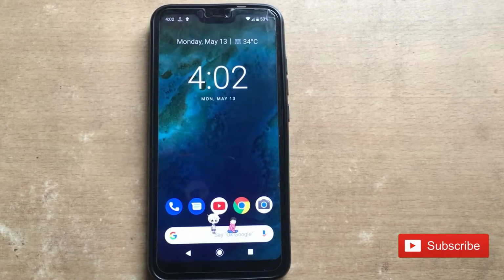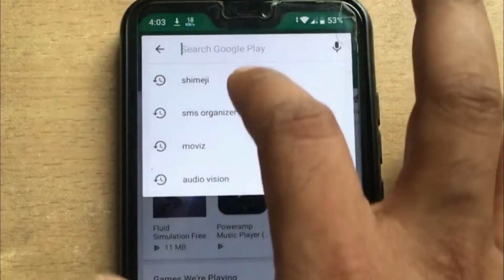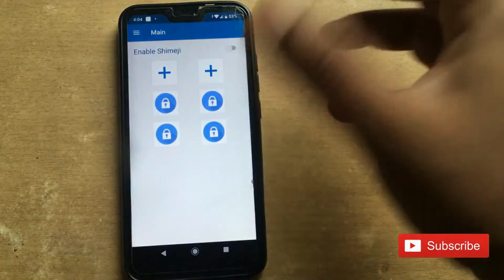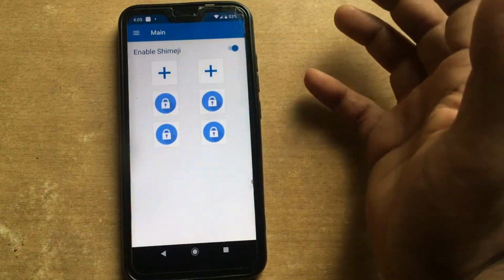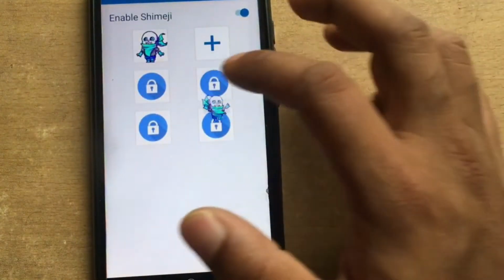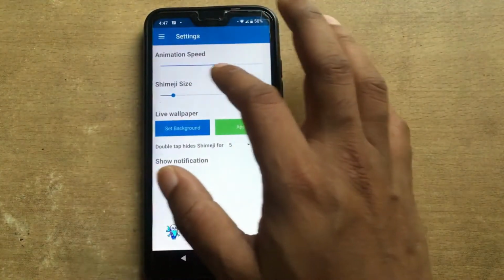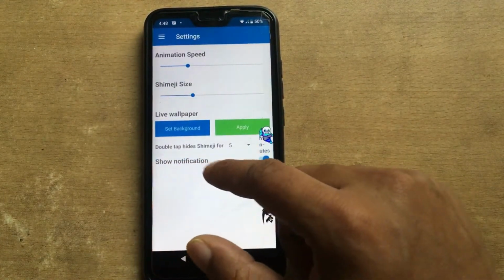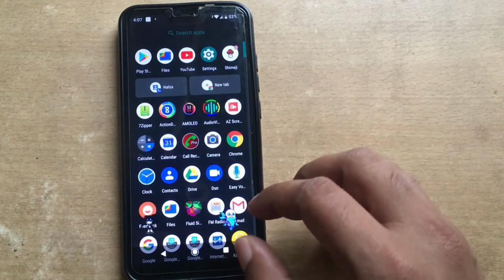How to Download and install Shimeji app on android phone || Shimeji Best Android Home Screen Cartoon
You can knock me @fb.com/howt2install

how to set shimeji cartoon character for android | how to download shimeji app 2021...
how to use shimeji cartoon character for android | how to download shimeji app 2021.
how to download shimeji for android 100% work. how to download shimeji character for android & iphone.

shimeji bts android full character shimeji bts.

Shimeji characters download - how to download shimeji characters for android and iphone / shimeji desktop pet-how to download ,use.
download shimeji in playstore use luckypatcher to cracked the apps .
click this link to immediately download the shimeji loader: .

how to download shimeji character for android & iphone.

Shimeji for android - how to download shimeji for android 100% work. shimeji android terbaru  shimeji mod  download shimeji mod  shimeji android  live wallpaper shimeji  cara pasang shimeji bts  cara pasang shimeji kpop  shimeji bts  shimeji bts di hp  shimeji bts download for android  shimeji bts android  shimeji bts for android.